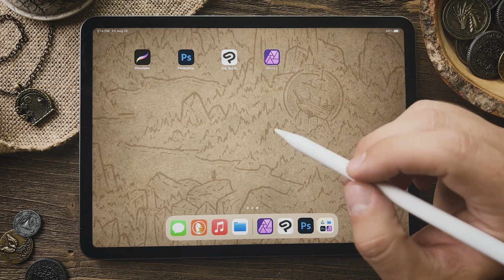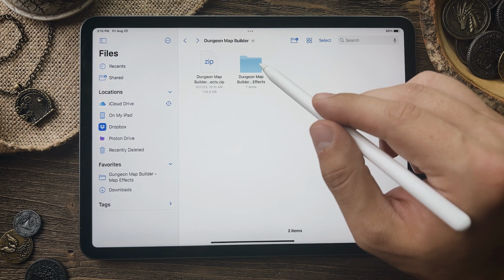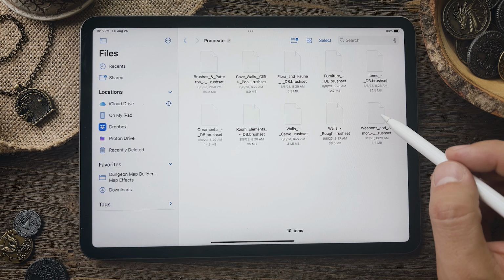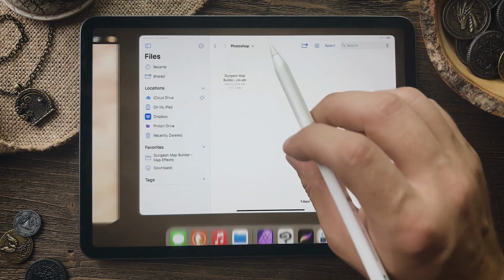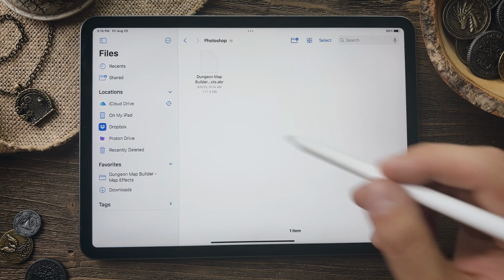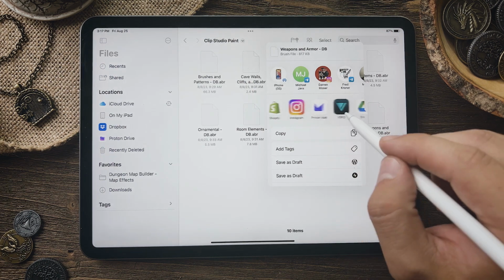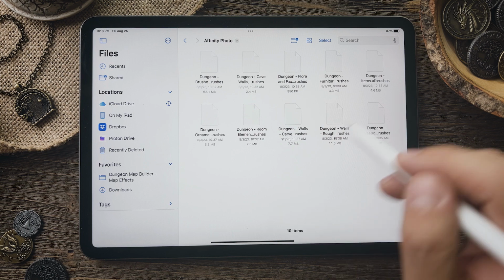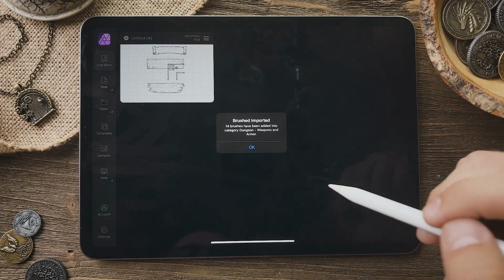How to Install Brushes on Your IPad - For Procreate, Photoshop, Clip Studio Paint, & Affinity Photo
You've downloaded your Map Builder or brushes from the Map Effects shop, but how do you import the brushes into your favorite drawing app? In this quick walkthrough, I'll show you how to install brushes into Procreate, Photoshop, Clip Studio Paint, and Affinity Photo on an Ipad.

0:03 - Unzipping the File
0:50 - Procreate Brush Import
2:11 - Photoshop Brush Import
3:14 - Clip Studio Paint Import
3:46 - Affinity Photo Import